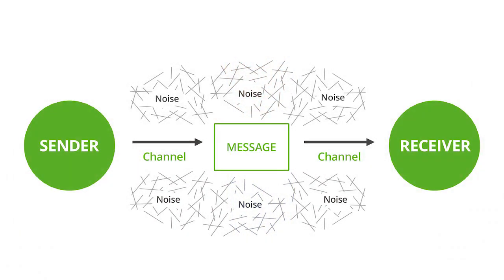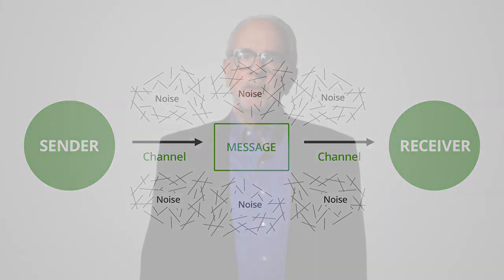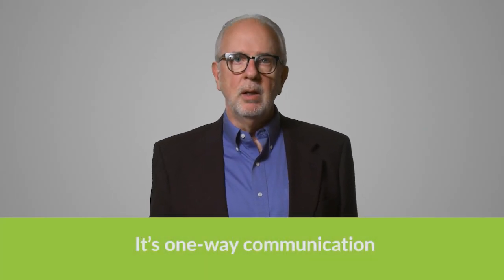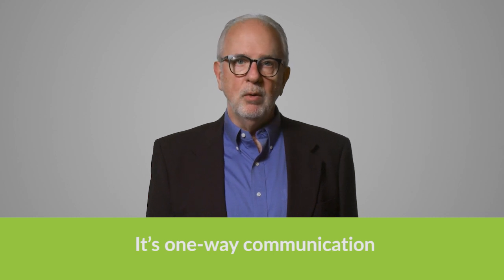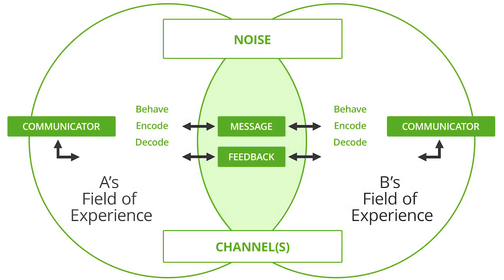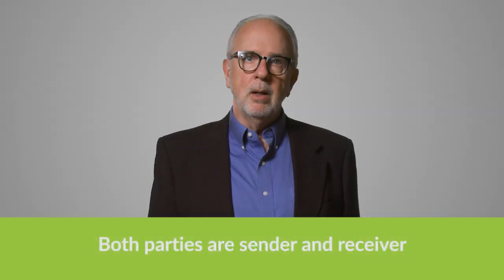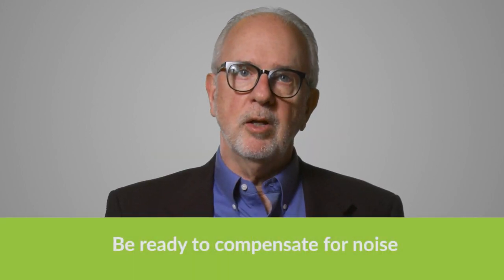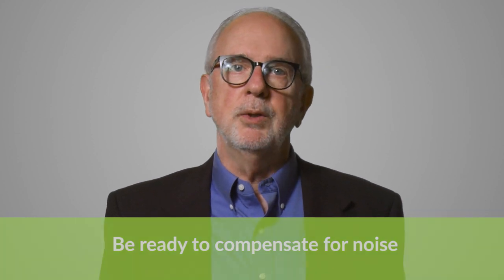How to Understand and Use Communication Models: Customer Service Training 101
Learn how to select and use the right communication model to get your message across in this customer service video.

Don Crawley brings humanity into the world of technology through keynote speeches, conference breakout sessions, corporate training, online training, books, videos, a blog, and a podcast. His work revolves around people skills for I.T. people, including I.T. customer service, teamwork, communication, and compassionate leadership for I.T. managers and supervisors.

Most of Don's material is created in response to questions and comments he receives from clients, meeting planners, audience members, and Compassionate Geek community members.